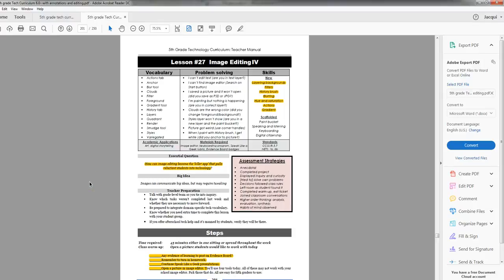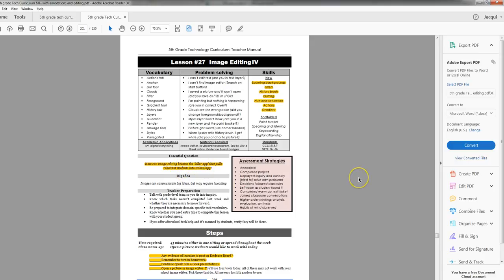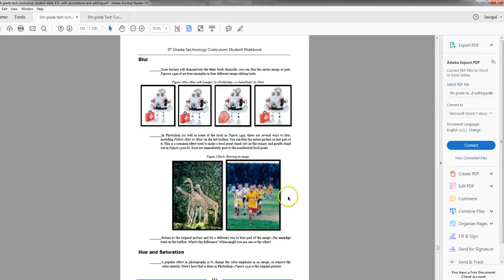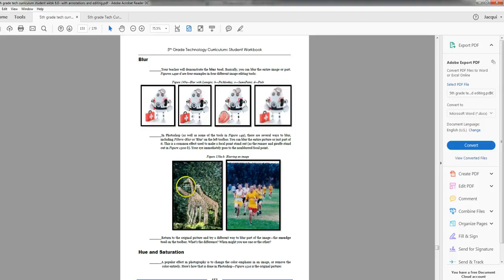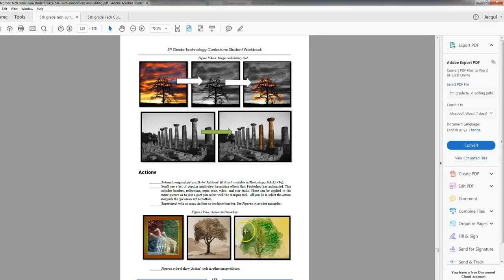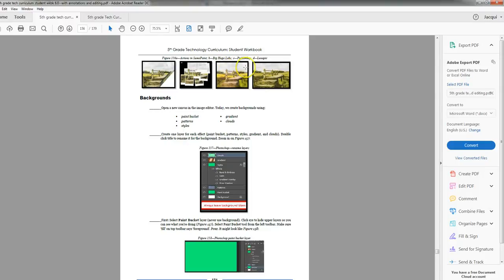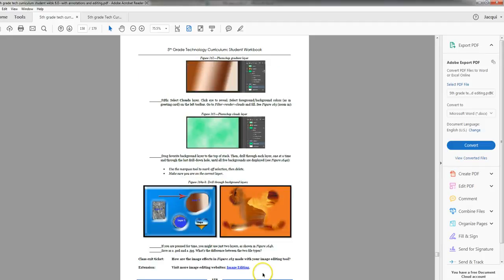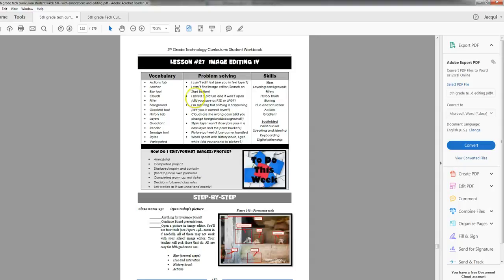5th grade Lesson 27 Image Editing IV 6th ed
5th grade technology curriculum 32 lessons, covering a full year